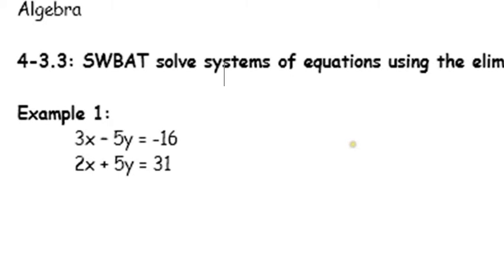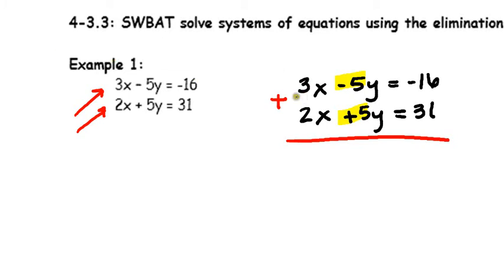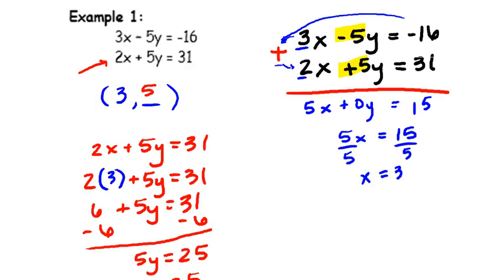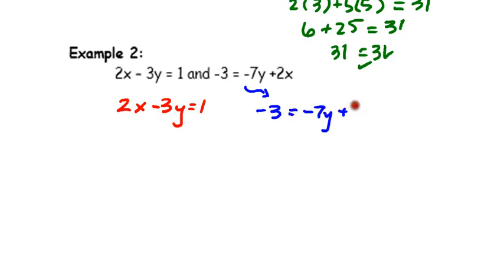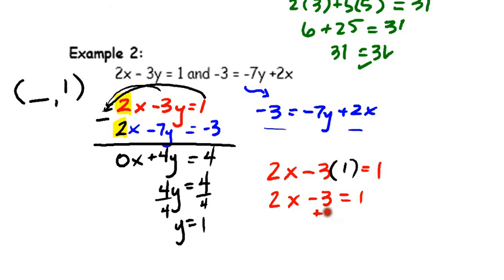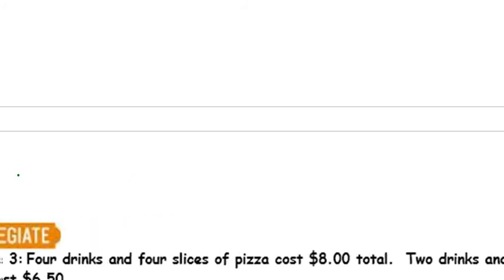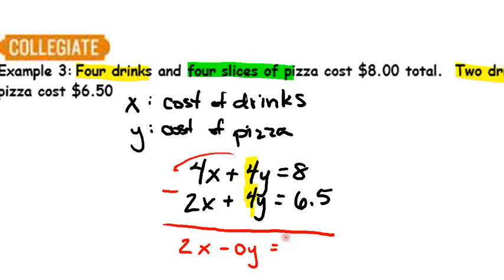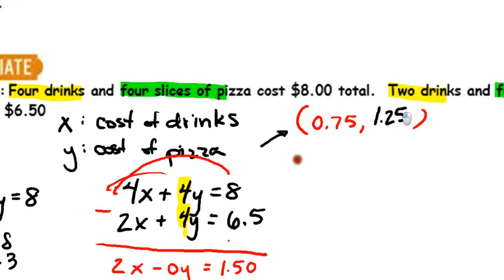4-3.3 Solving Systems with Elimination (Addition).wmv